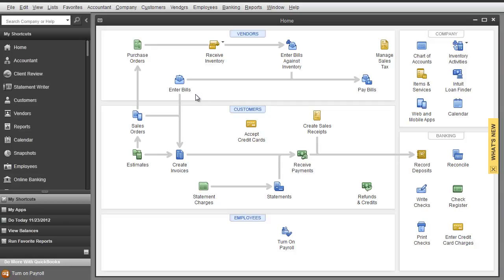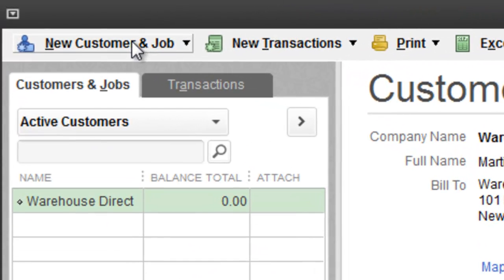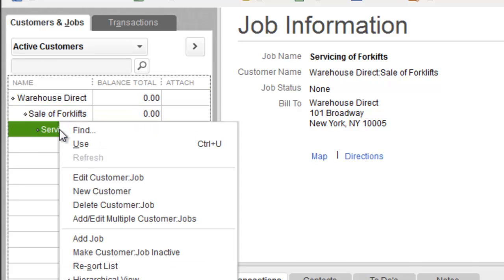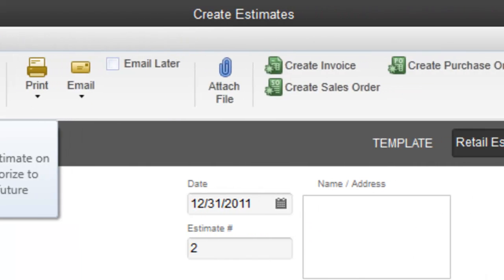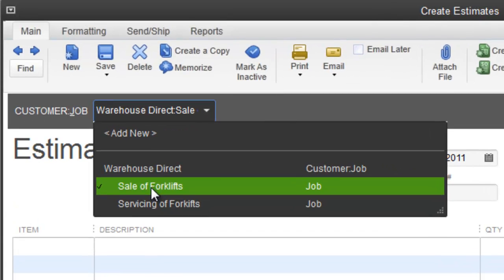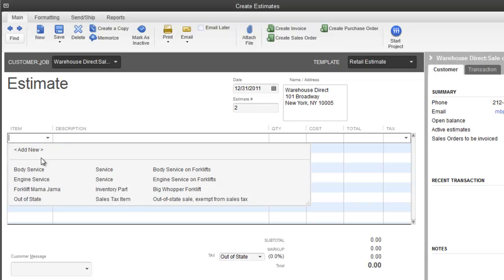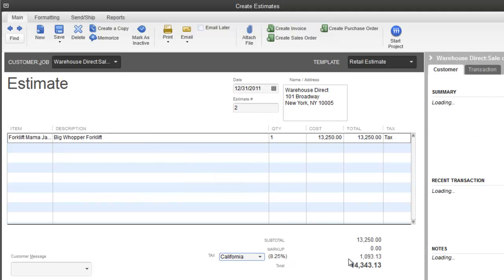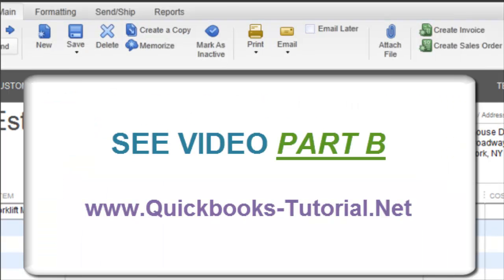Learn Quickbooks - Customer Section - Part 1 of 2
This Customers Section Lesson below is Quickbooks Customers Section Video 1 of 2.

Quickbooks 2013 - Customers Section Part A

(Left Navigation or Top Menu) and Click Customer

We are going to add 2 Customer Jobs to Existing Client. A customer job helps you seperate multiple projects per clients or anything classification difference that you may want to separate for query and reporting purposes.

We will start off with Creating Estimate (Choose Specific Customer Job, Show Template Options, and fill in example and save)
You will notice shortcut buttons above the content area that resembles Microsoft Excel and Word.

Click on the "What's New" Icon on the Side. It will show you about the Maximize Feature + Above Menu Bar can take estimate and turn it into invoice

Get More Quickbooks Help Right Here

Return to: Quickbooks Lessons